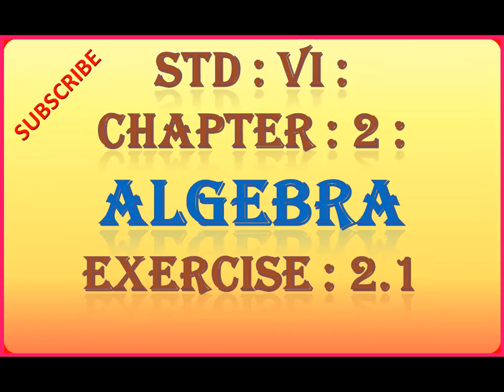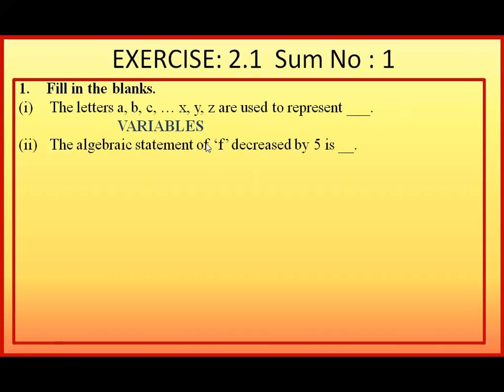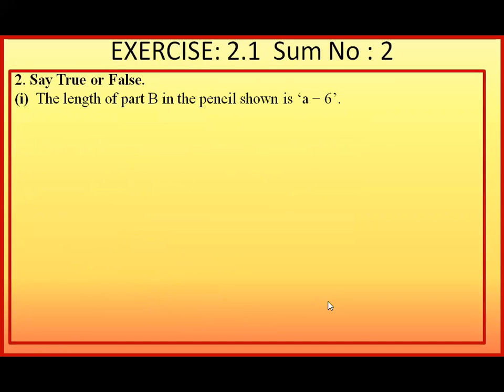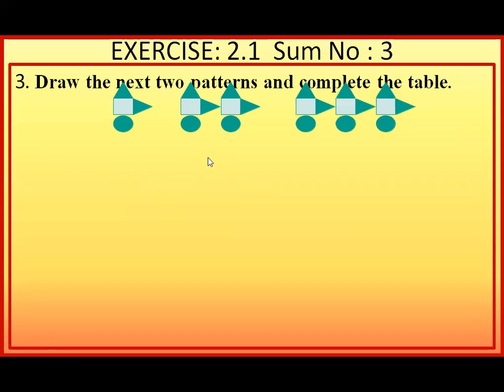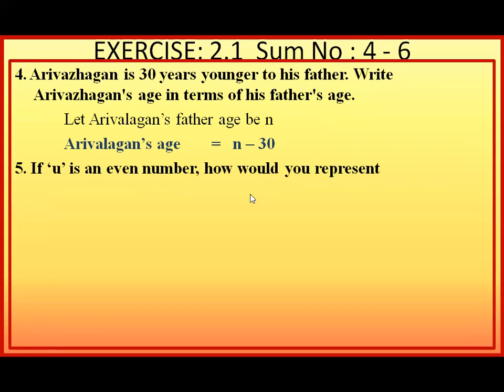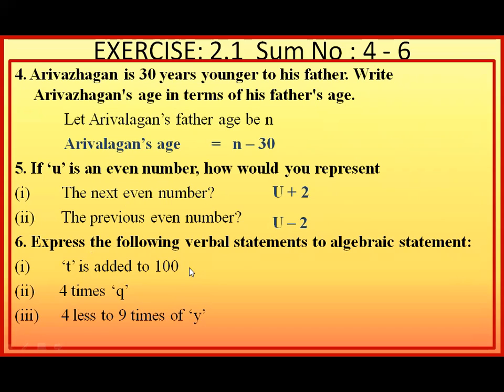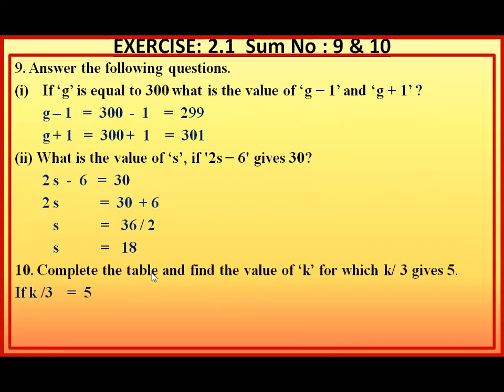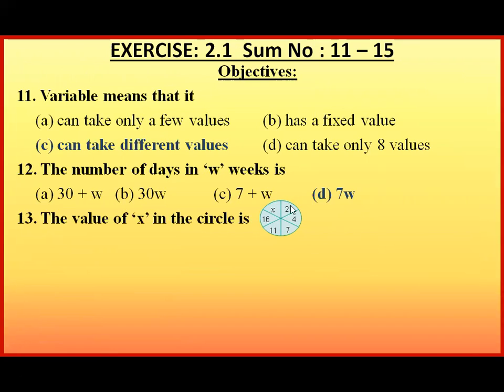LEARN MATHS ONLINE STD 6 ALGEBRA TERM -1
CLASS :7:
MEASUREMENTS:

CLASS :8:
MEASUREMENTS